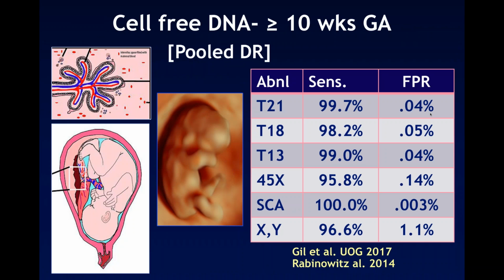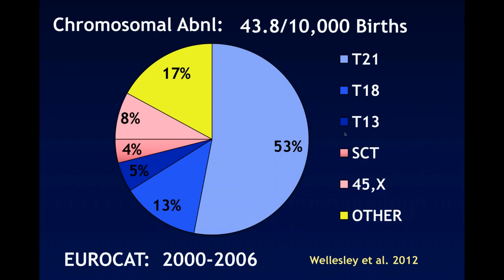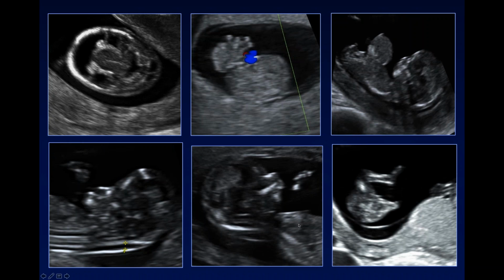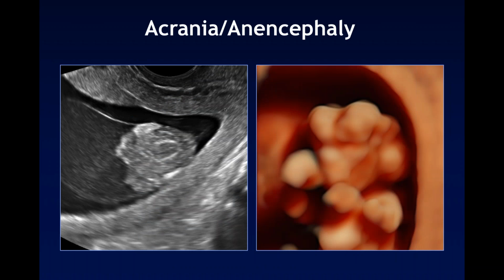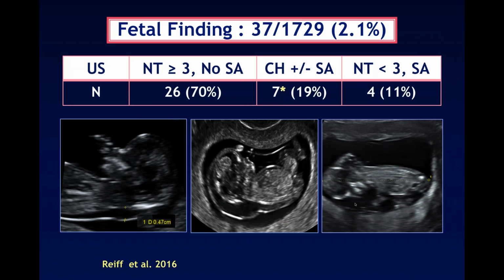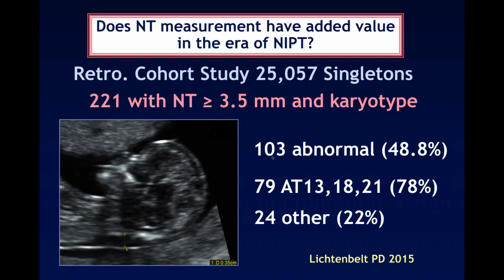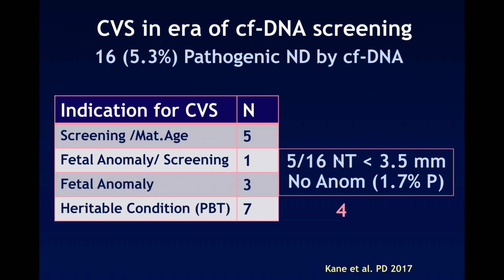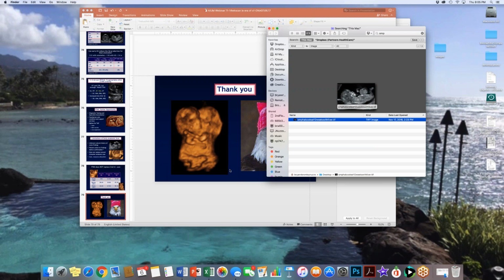The Role of the 11-14 Week Ultrasound in the Era of Cell Free DNA Screening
In this webinar, Bryann Bromley, MD, FAIUM, describes the performance metrics of cf-DNA for the detection of targeted aneuploidies; characterizes the advantages and disadvantages to screening with cf-DNA as compared with standard combined screening; specifies the utility of a pre-requisite ultrasound in the setting of cf-DNA screening; and discusses the role of the NT measurement in the era of cf-DNA screening.